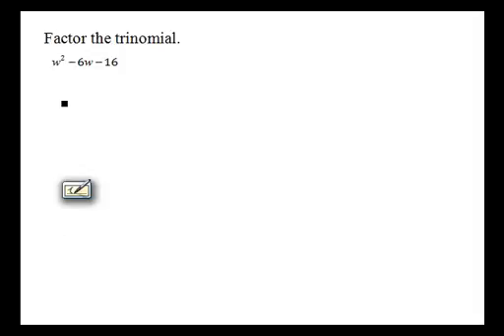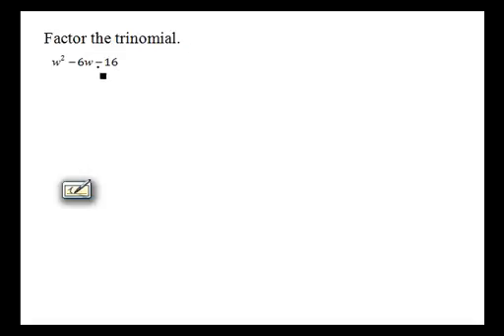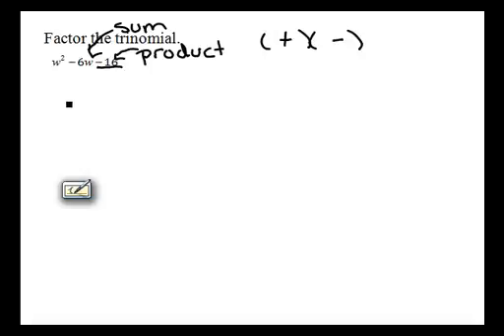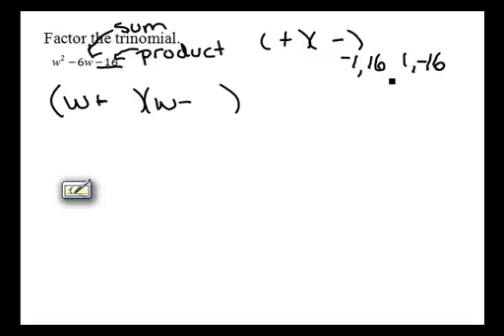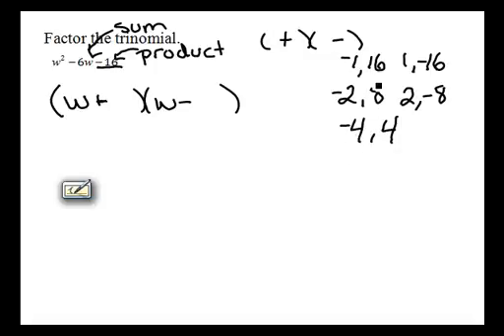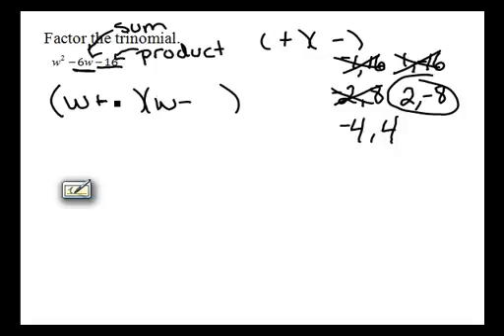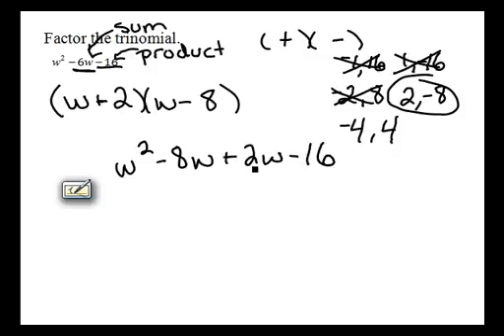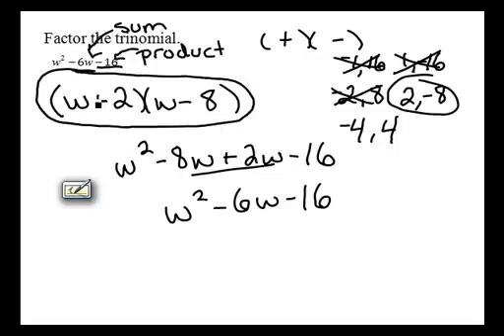Factoring Trinomials Ex